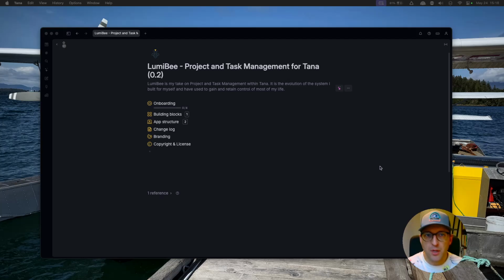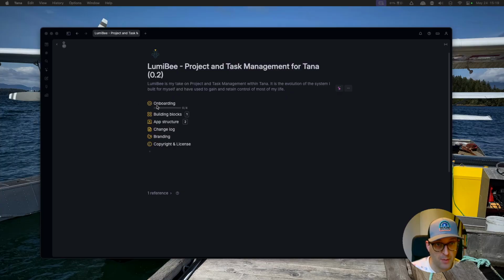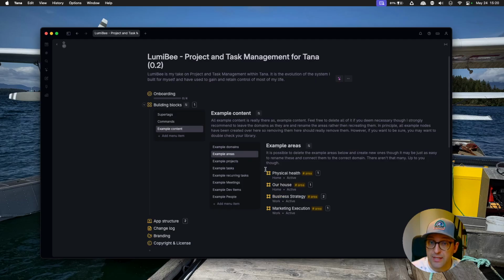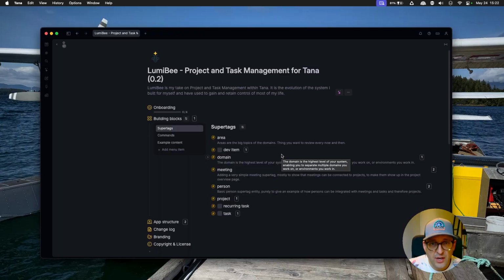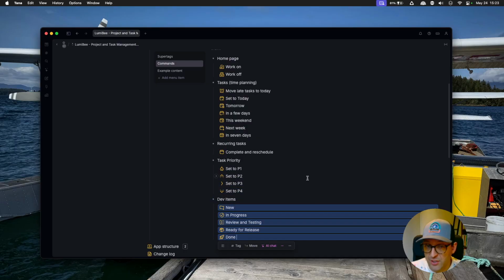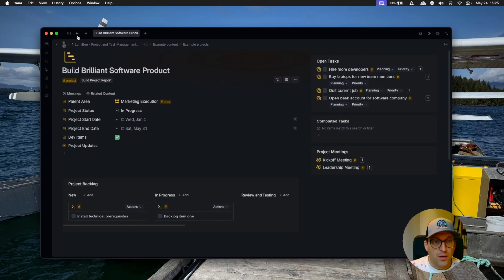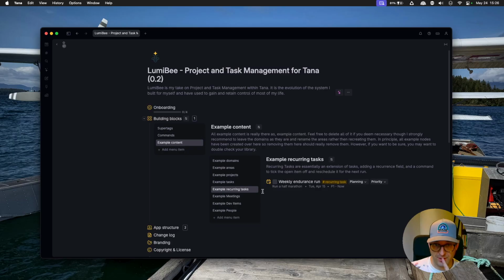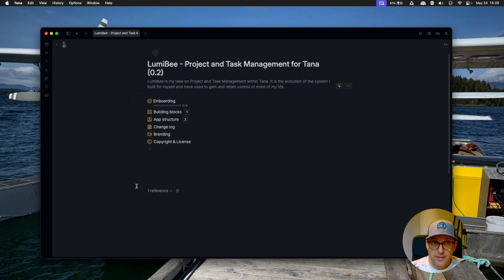LumiBee 0.2 Deep Dive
LumiBee is out into the world! And this video provides you a deeper dive on what's in the package. From Supertags, to Commands, to example content and pinned pages.

Install this template and enable yourself to gain, and retain, control over both your projects and tasks. The Tana way.